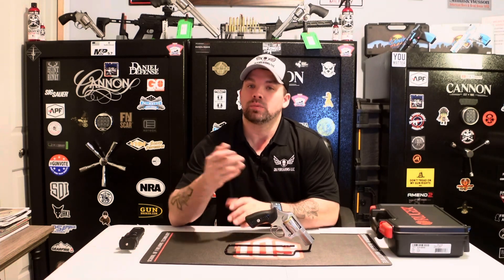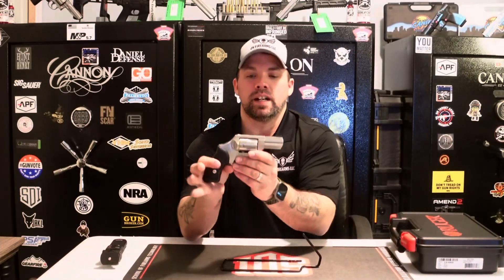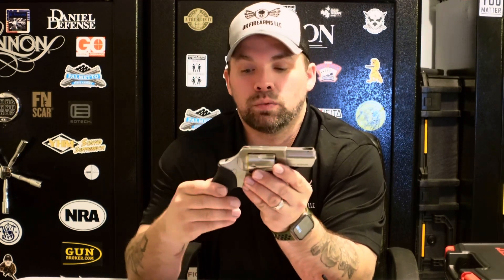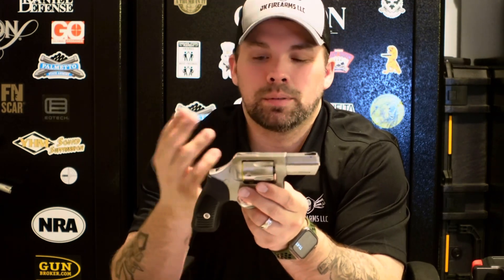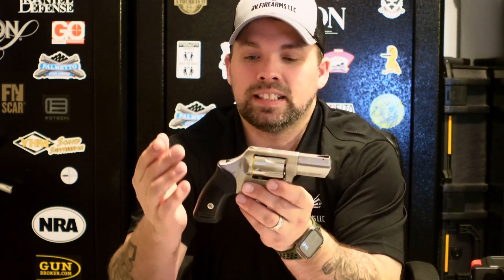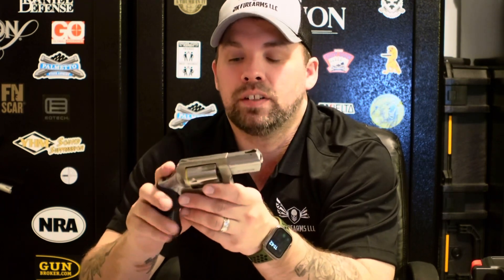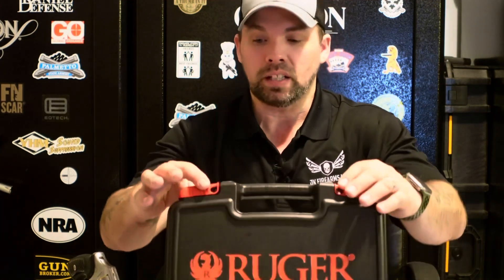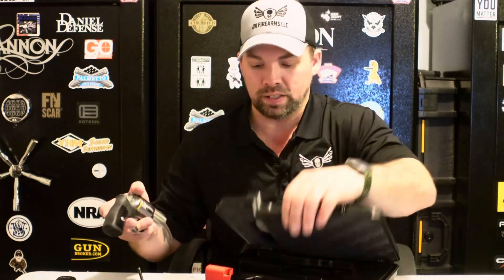Ruger SP101 .357Magnum with 2.25” barrel! Touted as most accurate and reliable Revolver on market!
We review the SP101 .357 snub nosed revolver with bobbed hammer for better concealment.